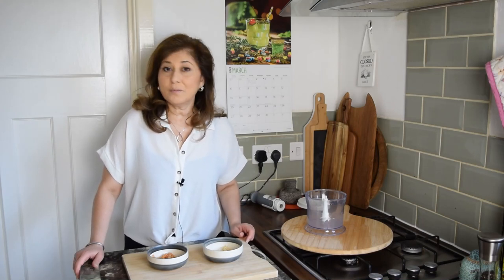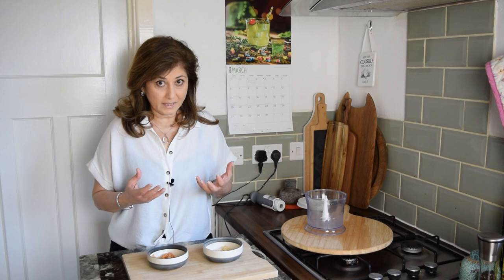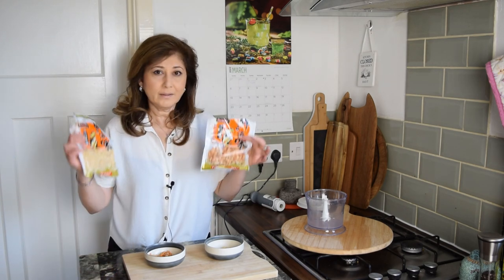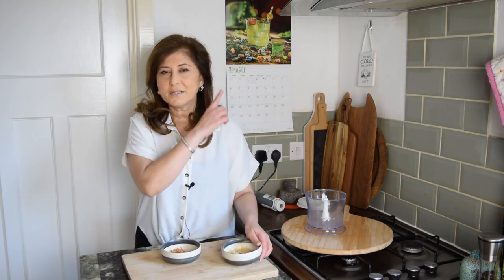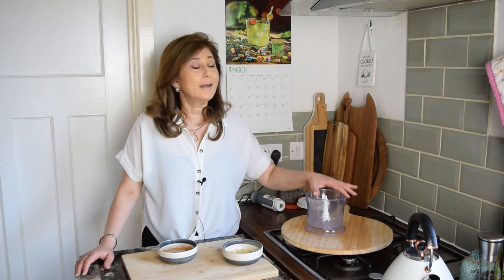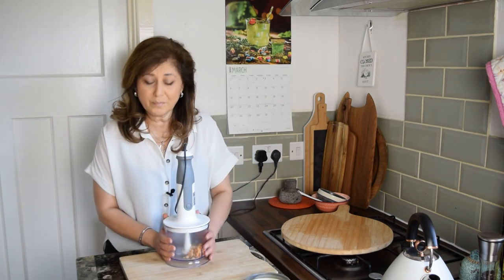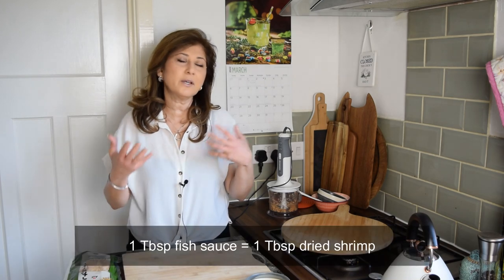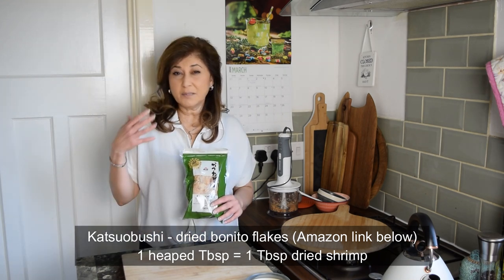How to use Dried Shrimp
What are dried shrimp, and how do you use them? What about dried shrimp substitutes? Find out in this video!
1. What are dried shrimp 0:27
2. Dried shrimp grades 1:41
3. Where to buy dried shrimp 1:54
4. How to store dried shrimp 2:46
5. How to use/prepare dried shrimp 3:05
6. Dried shrimp substitutes 6:41

Dried shrimp on Amazon